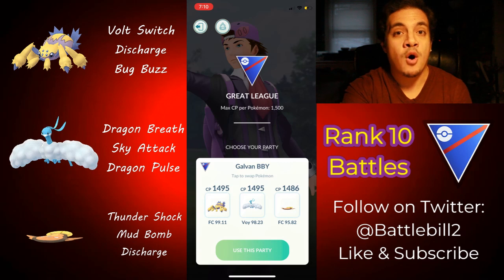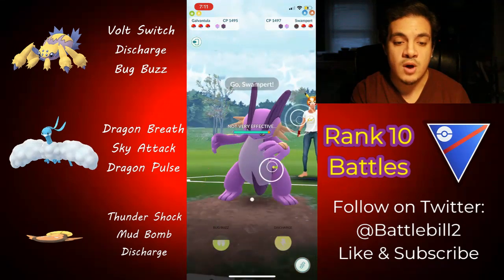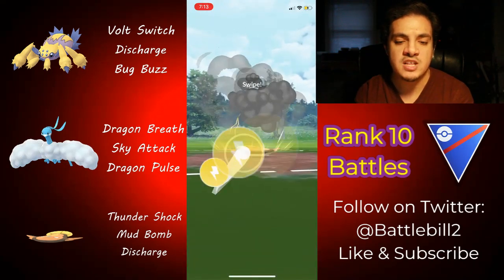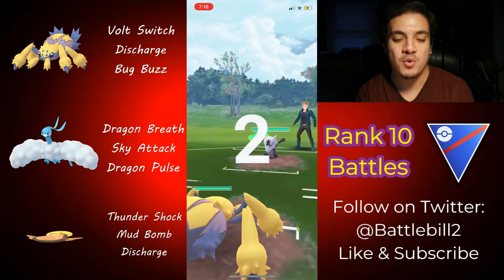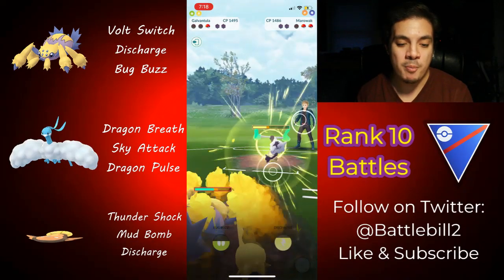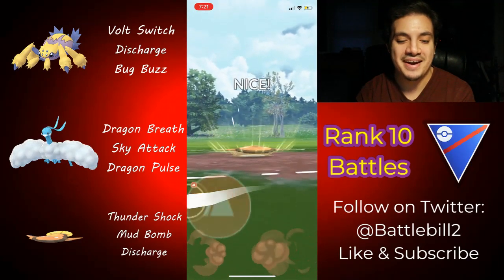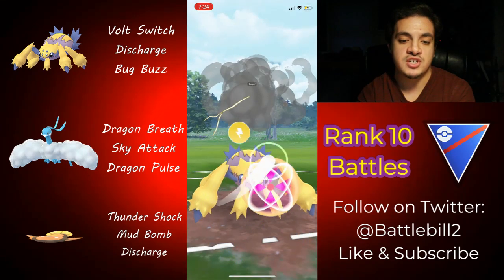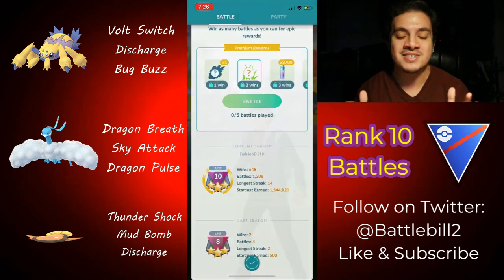DOUBLE ELECTRIC STRAT IN GREAT LEAGUE BATTLES | Pokemon Go Battle League PvP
In this video I do a set of 5 battles that showcase the strengths and weaknesses of the Double Electric Strat in Great League Go Battle League Battles. I also discuss a potential team of 3 pokemon to use with it, and how to play out certain matchups.